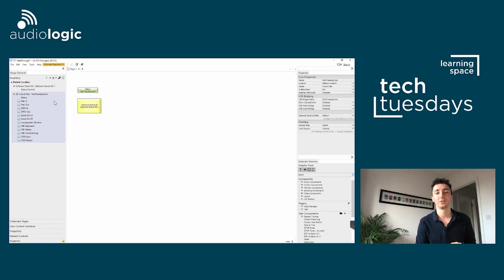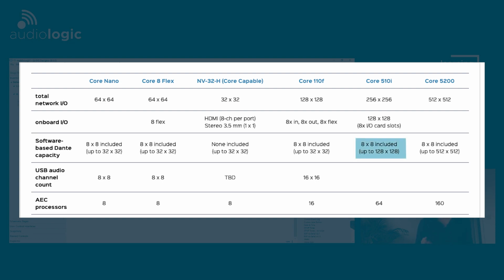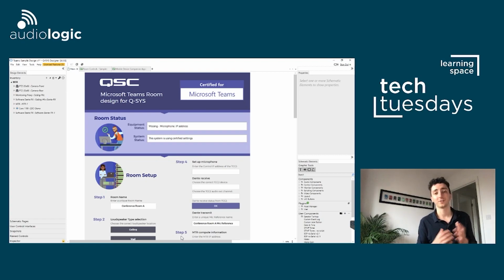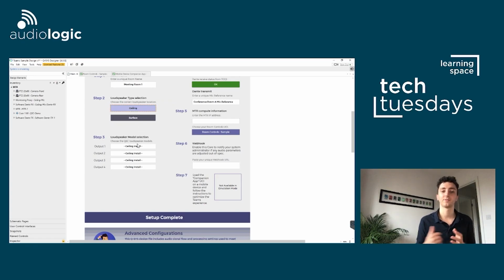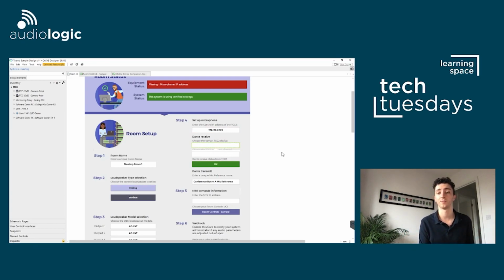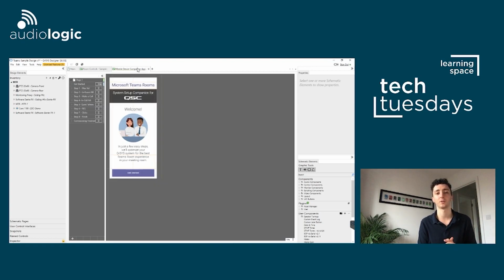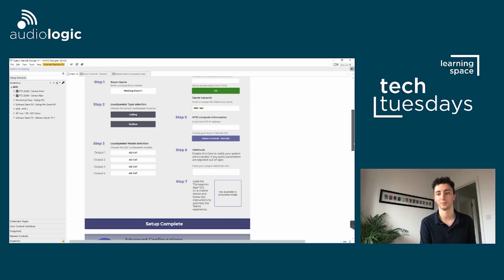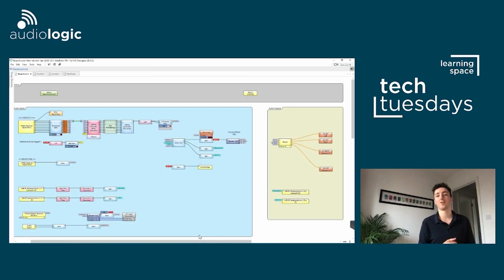Tech Tuesdays - QSC: Q-SYS Designer V9.0 Walkthrough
Tech Tuesdays, the weekly content series from Audiologic.

QSC: Q-SYS Designer V9.0 Walkthrough

This week, Ben walks us through the new features of QSC’s Q-SYS Designer Version 9.0 release. V9 is the biggest release of Designer to date and includes three new models of Cores, updates to Reflect Enterprise Manager and also a host of Microsoft Teams enhancements.

Every week, our application support team will publish help towards commissioning items, setting up equipment and loads of other technical tips that are going to help you across our portfolio brands.

If you'd like any more help or are interested in any of the products featured, get in contact today.